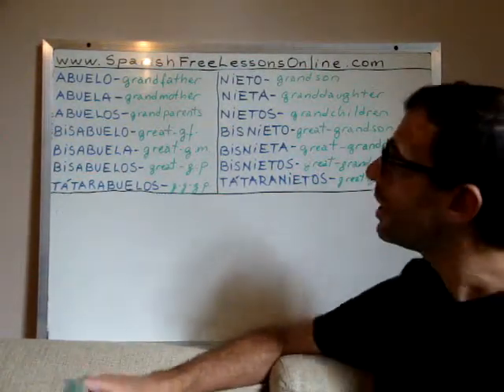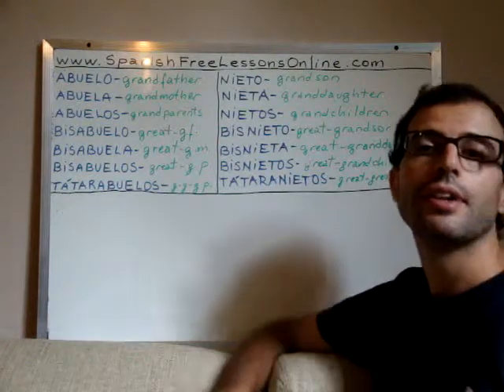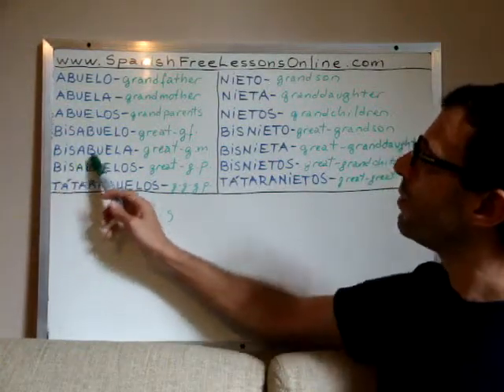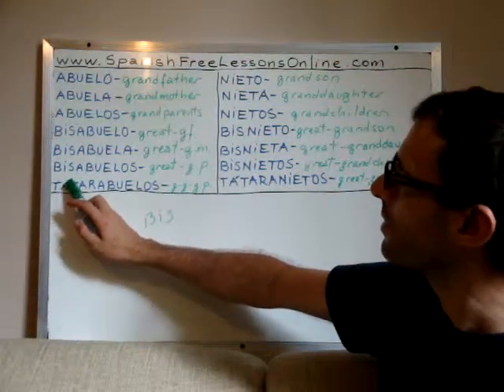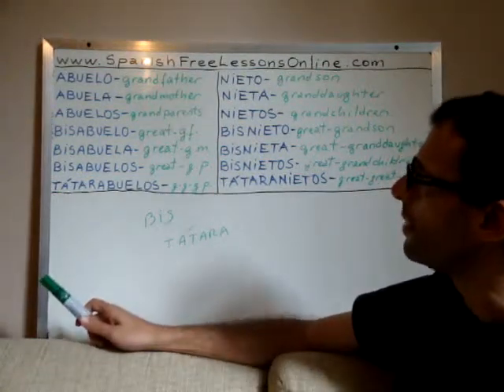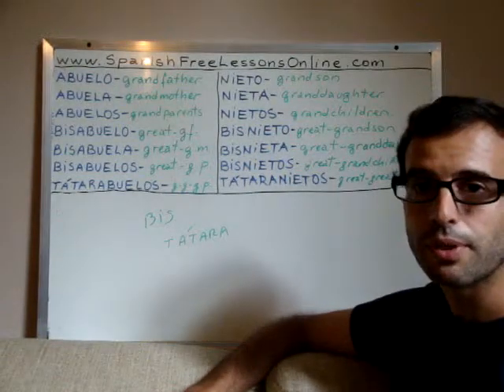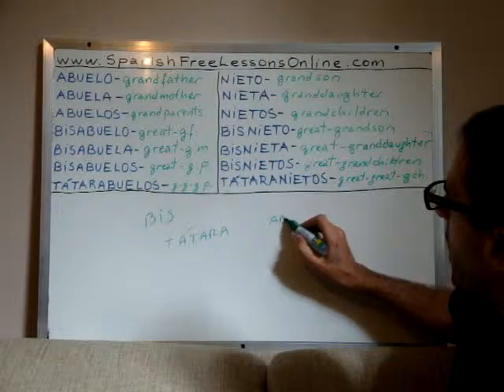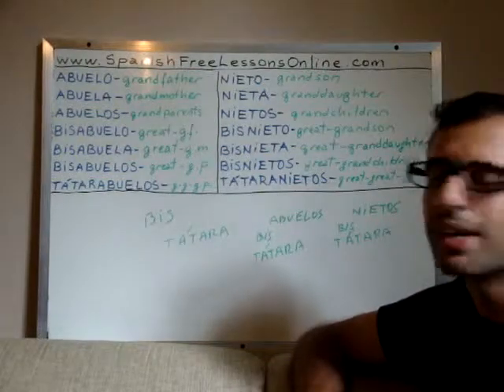Free Spanish Lessons 82 - Names of Family Members Part 2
Spanish lesson #82 (Spanish Free Lessons Online): Today we will continue learning the names of the family members in Spanish. In this 2nd part I will teach you some more new names of close relatives that we didn't learn in our previous lessons.